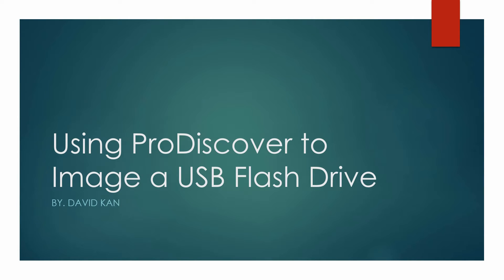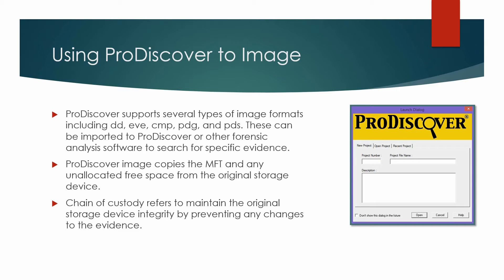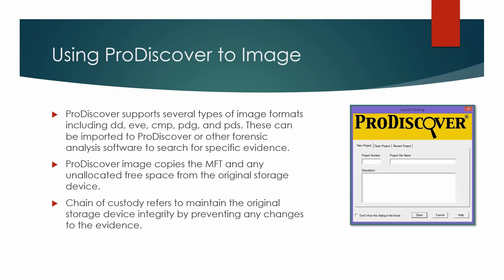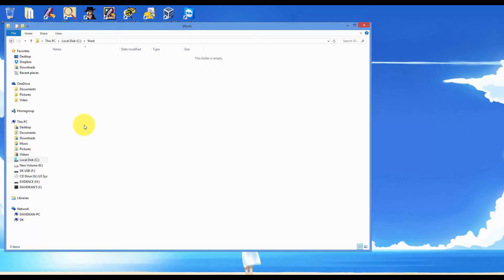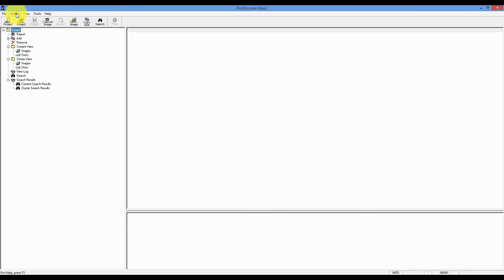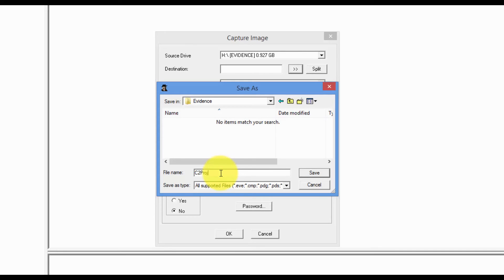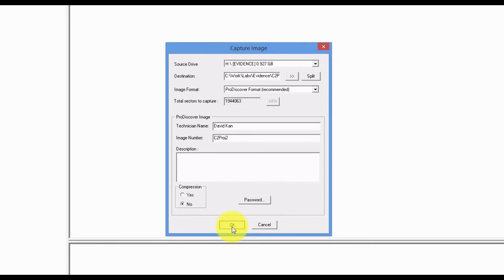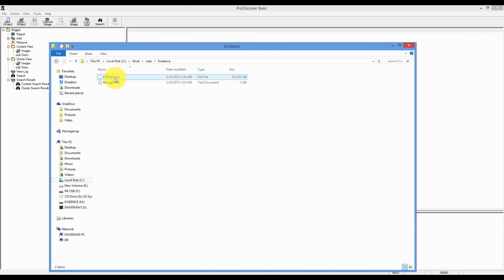Module 8: Using ProDiscover to Image a USB Flash Drive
ProDiscover supports several types of image formats including dd, eve, cmp, pdg, and pds. These can be imported to ProDiscover or other forensic analysis software to search for specific evidence.

ProDiscover image copies the MFT and any unallocated free space from the original storage device.

Chain of custody refers to maintain the original storage device integrity by preventing any changes to the evidence.

References:

Blitz, A. (2011). Using ProDiscover to Image a USB Flash Drive. In Lab manual for guide to computer forensics and investigations, fourth edition (p. 18). Boston, MA: Course Technology, Cengage Learning.